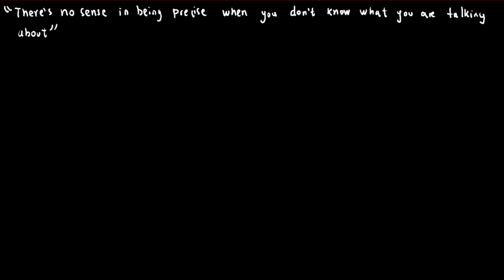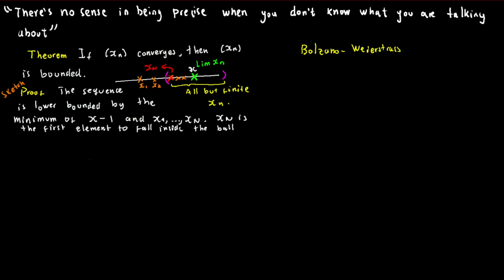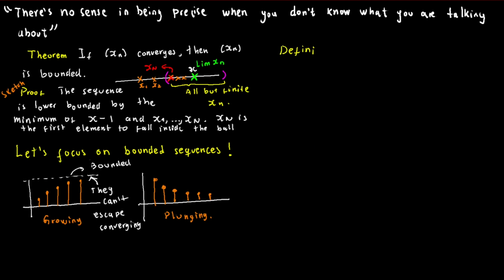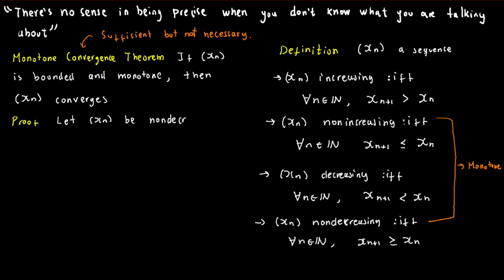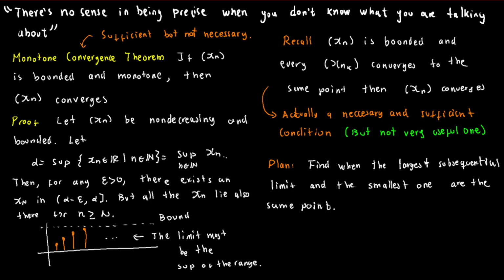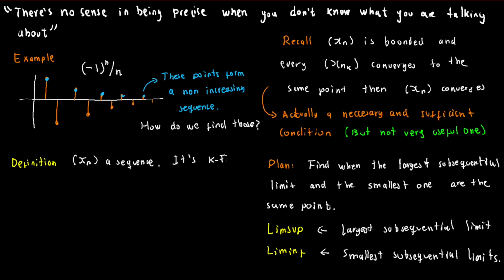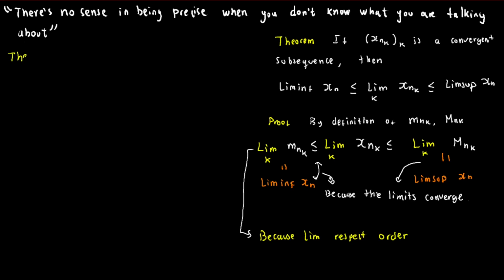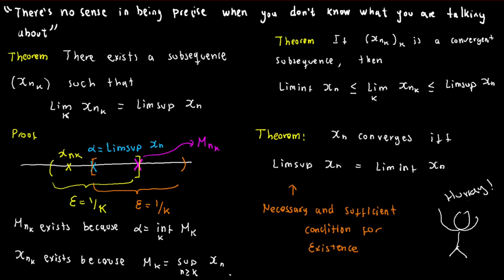Limsup, liminf, and their relations to subsequences.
The limit superior and limit inferior of a real valued sequence always exist (in the extended real line). We motivate these concepts by thinking about the problem of existence of limits.